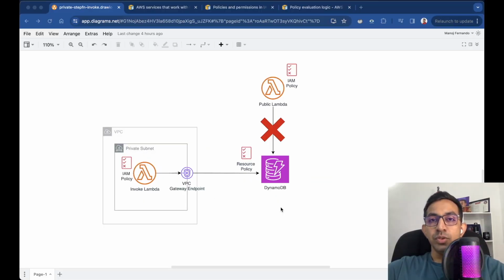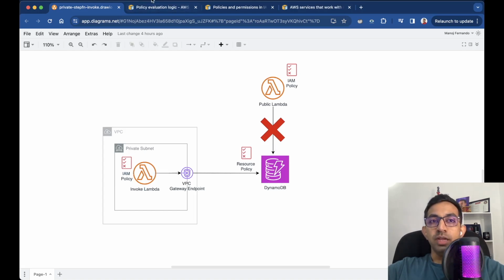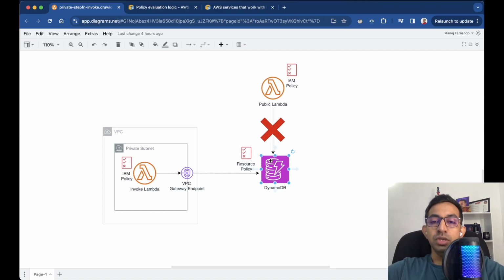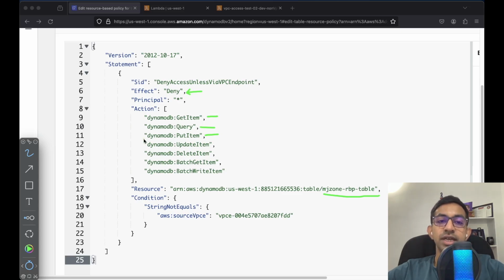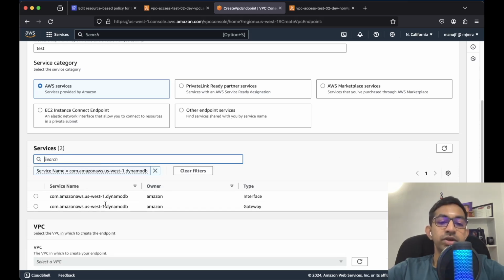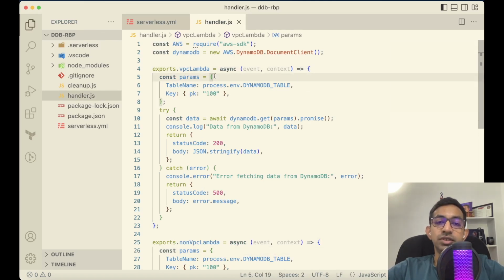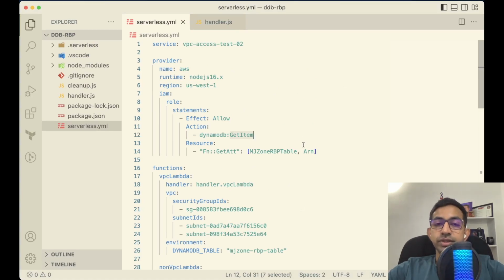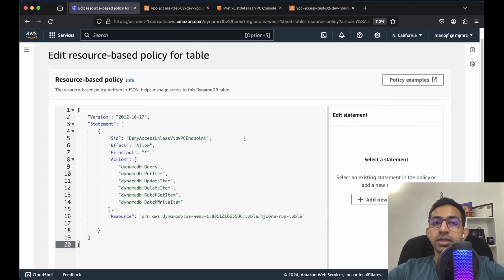Setting up Private DynamoDB Access with Resource Policy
Learn to configure VPC Gateway Endpoints and DynamoDB resource policies to restrict public access and allow only private VPC access. Discover the steps to secure your DynamoDB tables and enhance cloud security.

⭐️ Check out the Full Courses  ⭐️